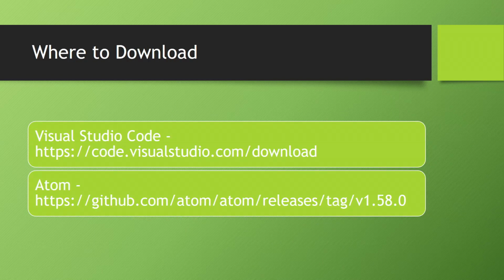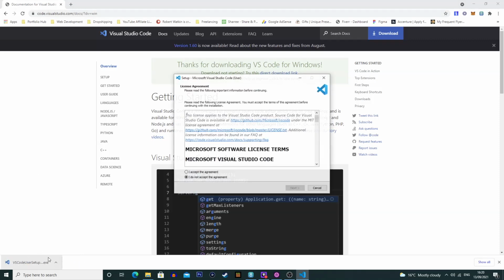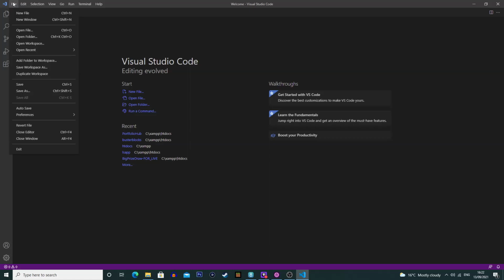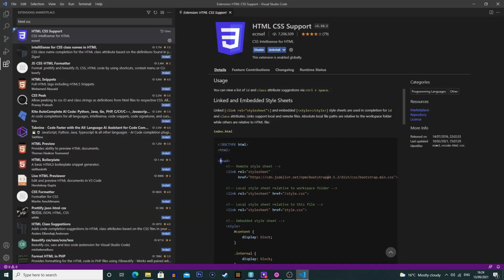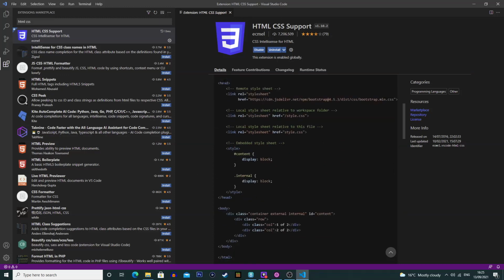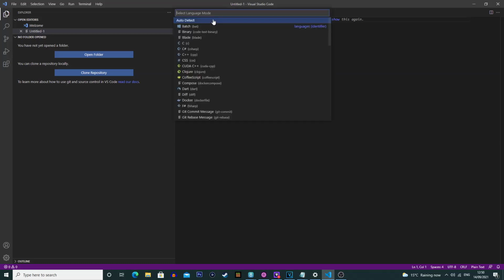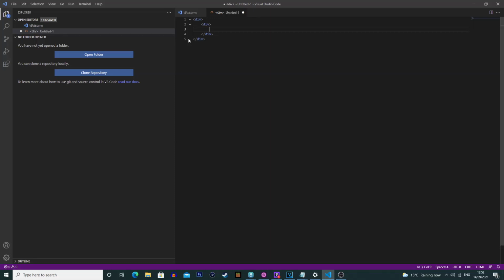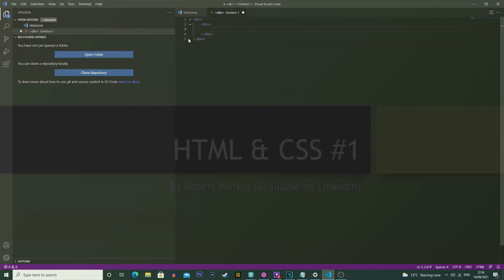HTML & CSS for Beginners #1 - Setting Up Your IDE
Let me know what you think of this tutorial in the comment section. Are you wanting to learn to code?

📚 Additional Learning

HTML5 & CSS3 for Dummies
Java for Dummies
C# for Dummies

🎥 My Equipment

Nikon D3300
TAKSTAR SGC-598 Microphone
Joby GorillaPod
Blue Snowball Microphone

Corsair CX600 PSU
HyperX Fury 8GB DDR4 (x2)
GTX 980 Graphics Card
Intel 6700k Processor
Seagate Barracuda 2 TB
Kingston 240GB SSD